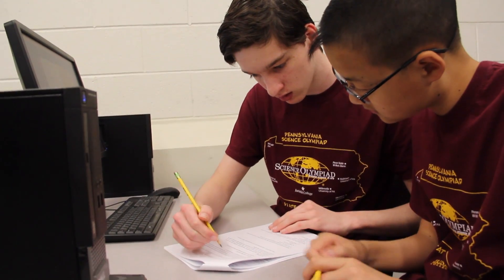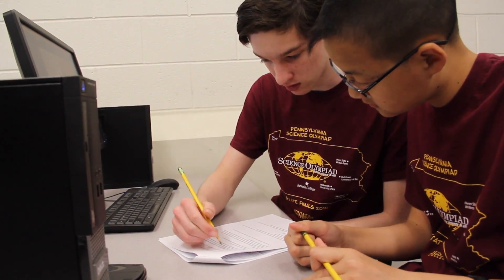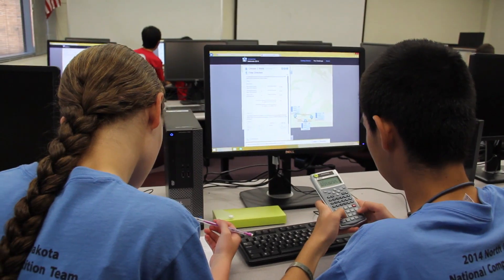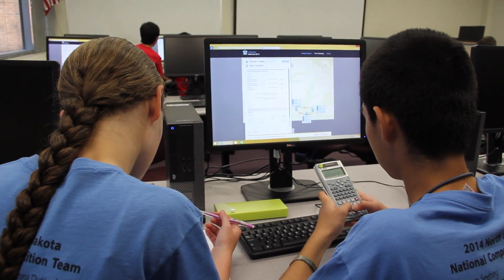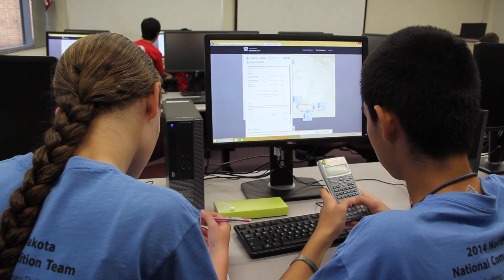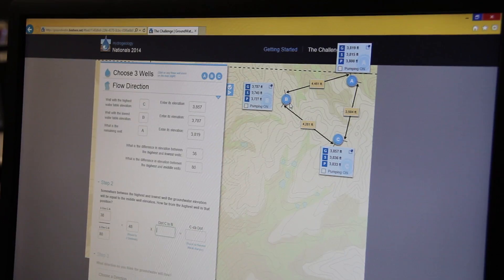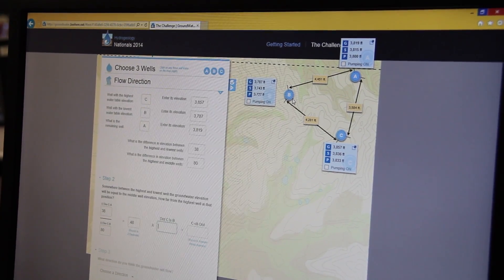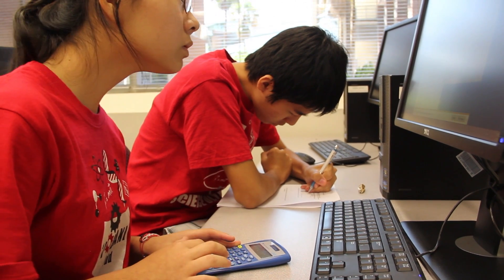Science Olympiad Hydrogeology Event